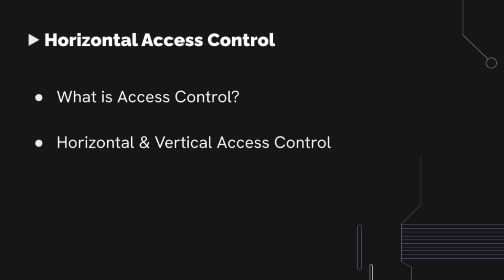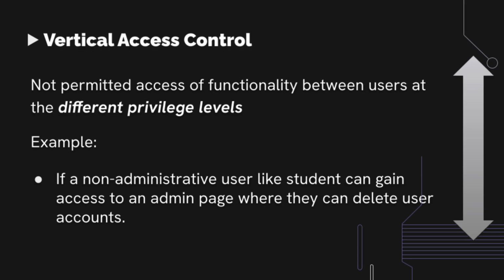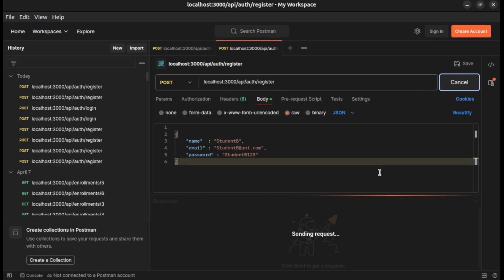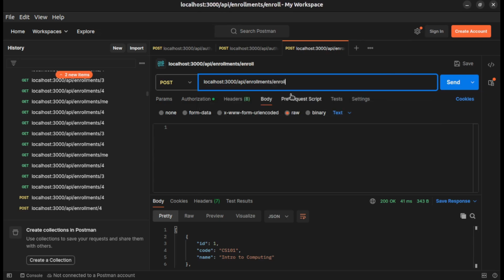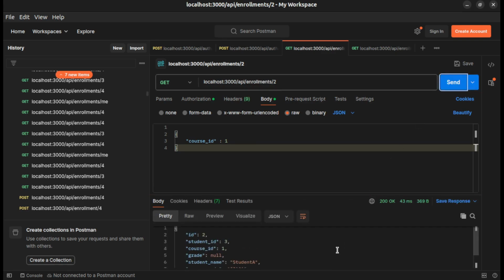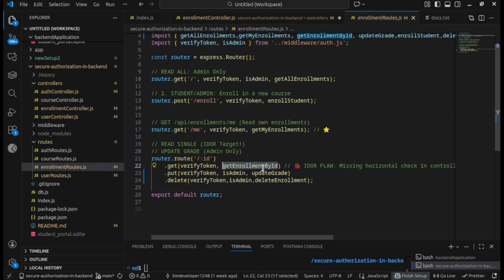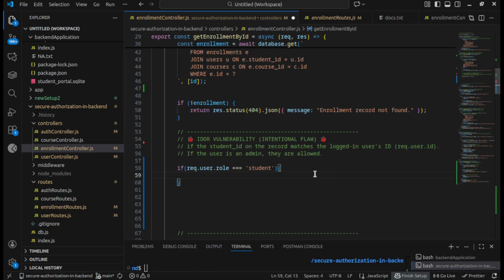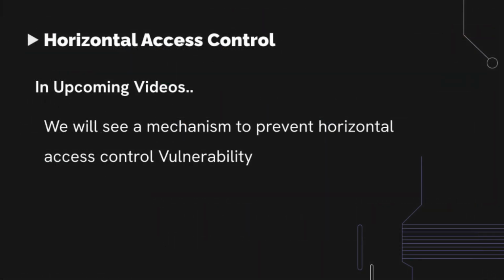Horizontal Access Control & IDOR | Authorization Security for Developers Series Part 04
Learn how Horizontal Access Control (HAC) vulnerabilities happen in real-world backend applications and how attackers exploit them using IDOR (Insecure Direct Object Reference). In this video, we build and test an Express.js backend application, demonstrate the vulnerability step by step, and then properly fix it using secure authorization checks.

This video is part of the Authorization Security for Developers series focused on Broken Access Control vulnerabilities from the OWASP Top 10.

📌 In this video:

* What Access Control actually means
* Difference between Horizontal and Vertical Access Control
* How IDOR vulnerabilities happen in Express.js APIs
* Practical HAC exploitation demo
* Fixing insecure authorization logic
* Secure ownership validation using authenticated user identity

🛠️ Tech Stack:

* Node.js
* Express.js
* JWT Authentication
* SqlLite Database

⏱️ Timestamps:
00:00 Overview
00:28 What is Access Control?
00:50 Horizontal Access Control
01:25 Vertical Access Control
01:55 HAC in our Application
02:34 Demo Project Link
02:42 Setting Up the Project
02:56 Registering Two New Users
03:25 Verifying Database Records
03:40 Login Our Users
04:03 Enroll In Courses
05:53 Access Enrollment By ID
07:15 IDOR (Insecure Direct Object Reference)
07:55 Finding IDOR in Our Code
09:05 Fixing IDOR Vulnerability
10:32 Verifying the Fix